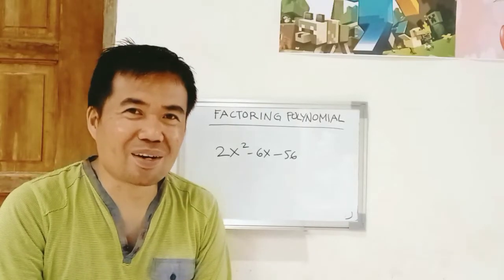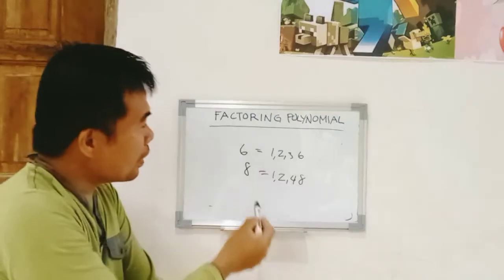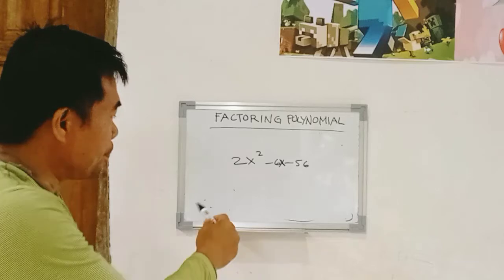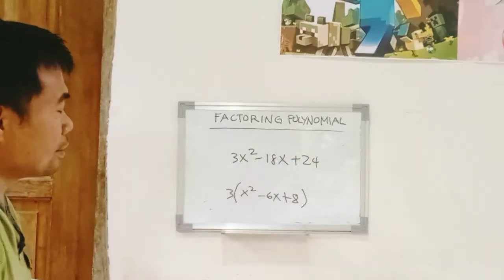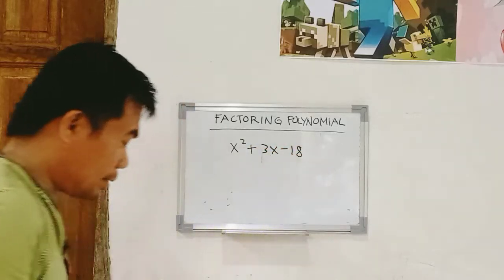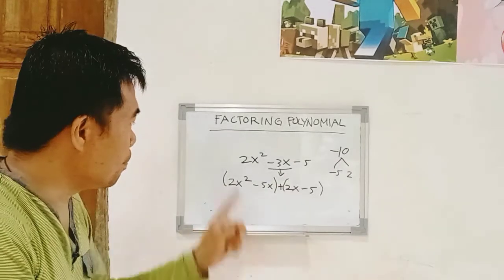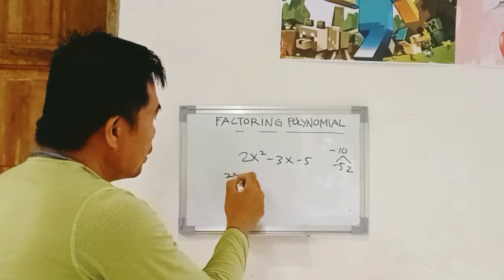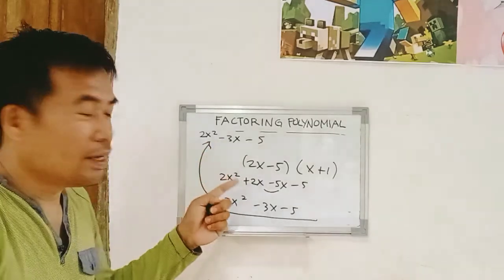Factoring Polynomials the easy way!